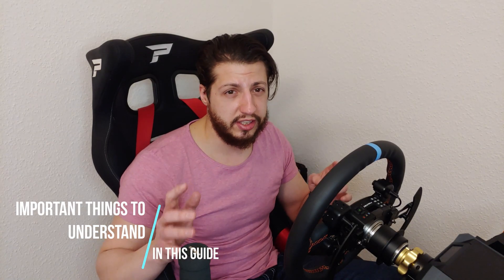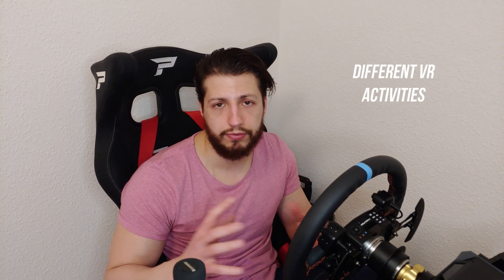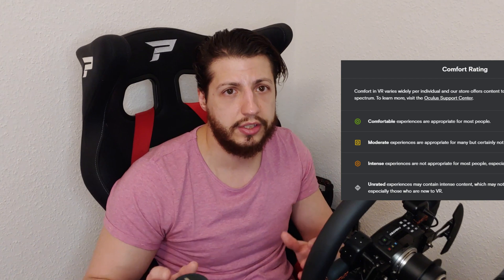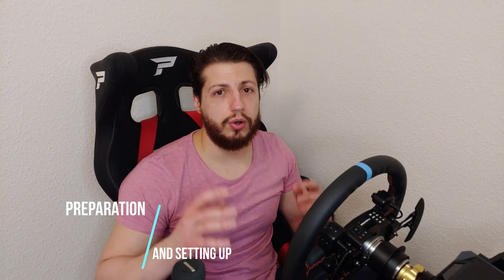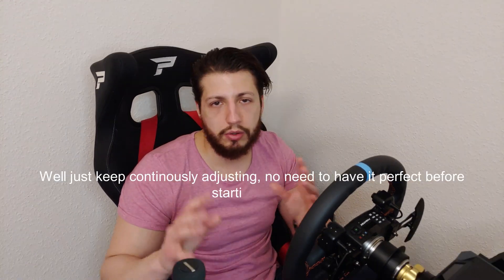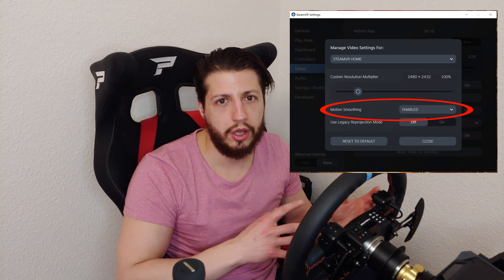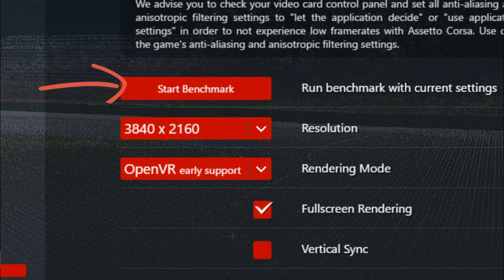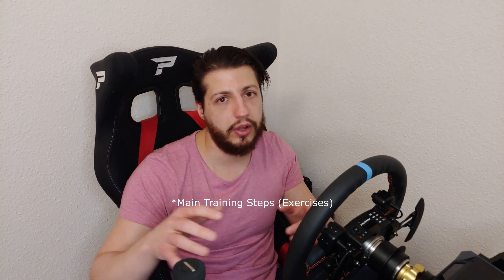The Ultimate Guide on Completely Overcoming VR Motion Sickness (for Sim Racing and Flying) - Part 1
This is the part 1 of the The Ultimate Guide on Completely Overcoming VR Motion Sickness for Sim Racing/Driving and Flight Simulation. Rather than trying to provide tipps to reduce VR motion sickness like most others do. I am creating a guide on how to completely get rid of VR motion sickness for these scenarios - because just like many things in life it is possible, it just needs understanding certain things and doing some training. Afterwards you will not have to worry about it ever again even after driving in an endurance race for 4 hours straight.

Keep in mind that it will most likely only help if you watch and try to understand all of the 3 parts.

Contents and Timecodes:

Part 1 (this video):
0:25 Important concepts to understand in this guide
3:05 Preparation and setting up

Part 2:
0:19 The main training steps
3:40 Execution and repetition of the exercises

Part 3:
0:23 More important remarks on the exercises and further approach
1:21 Switching to different disciplines and simulators
3:44 A short remark for the flight simulation users
4:12 The one last important call